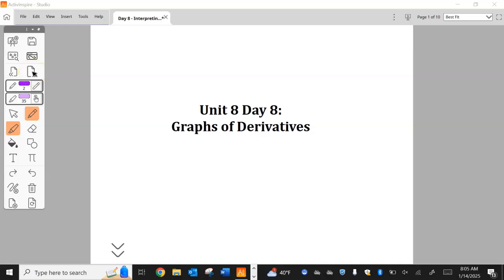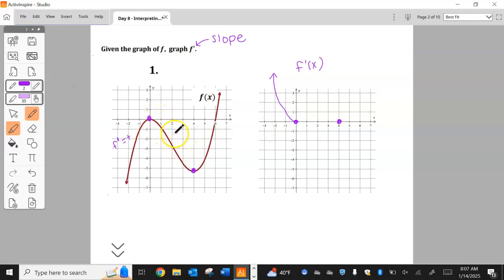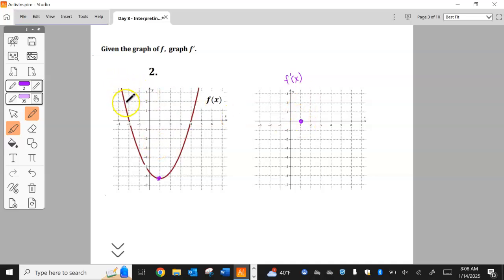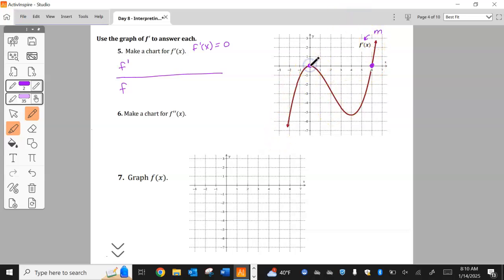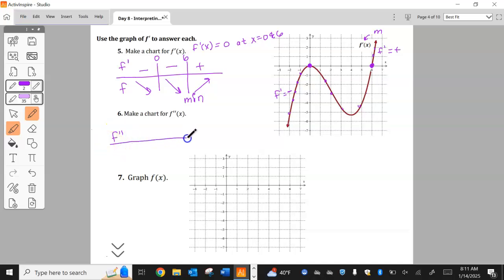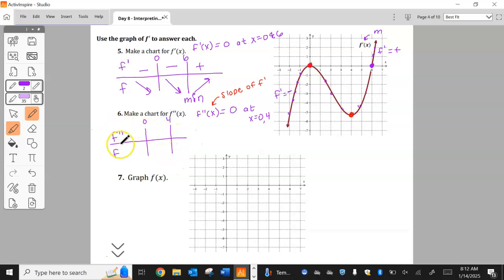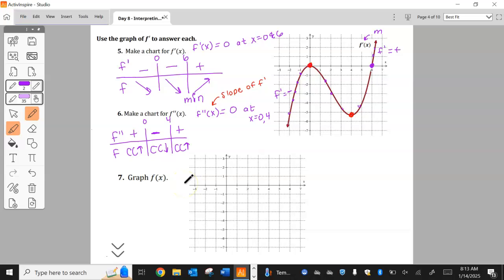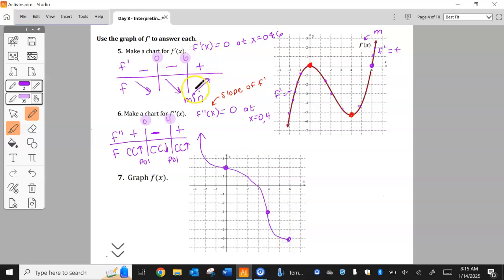C Graphs of Derivatives